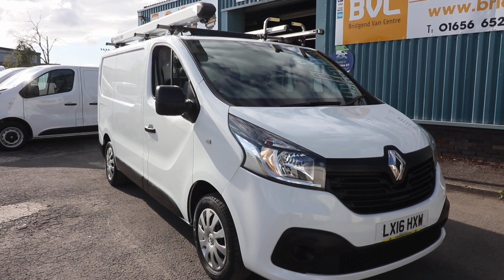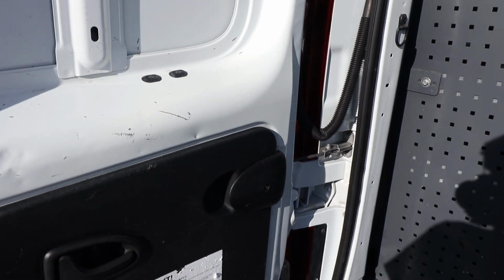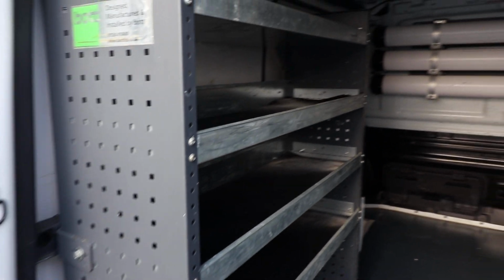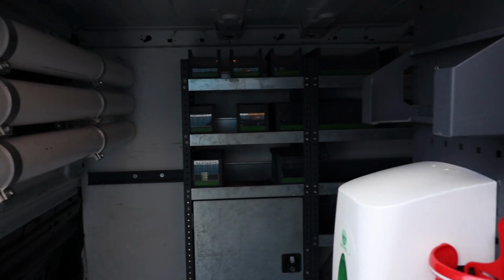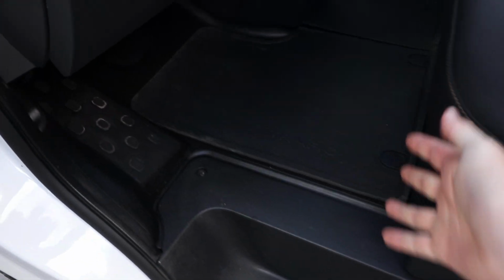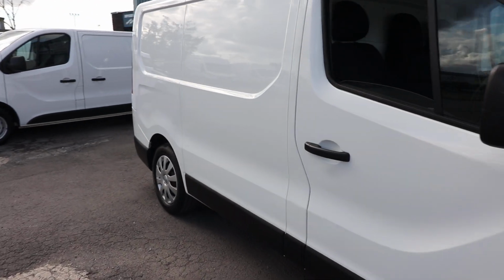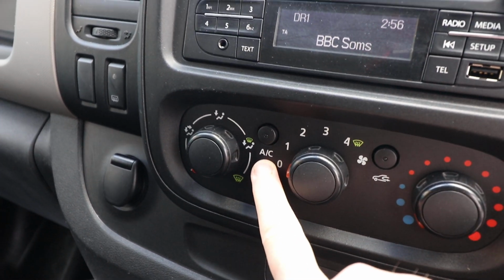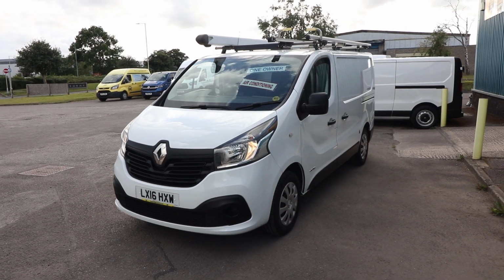Renault Trafic Business Plus Detailed Walk & Talk Review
Detailed Walk & Talk Review of Renault Trafic Business Plus

Walk & Talk review of our Renault Trafic Business Plus that has just come into stock by Elliot Davies our Sales Manager.